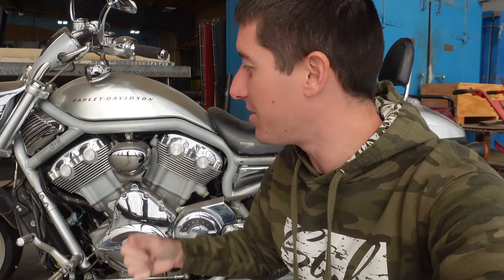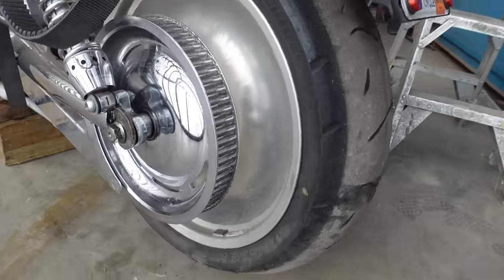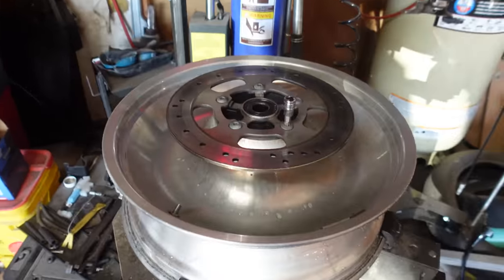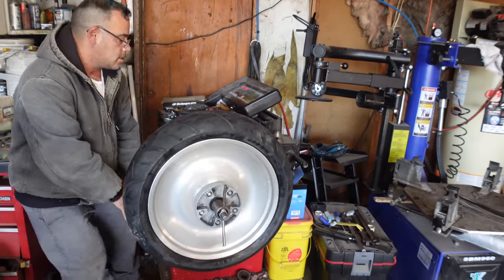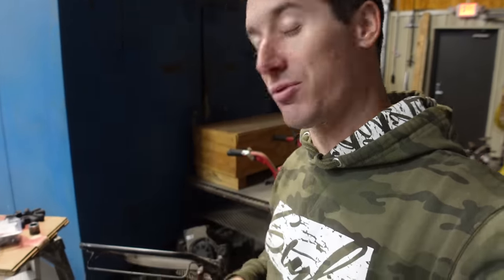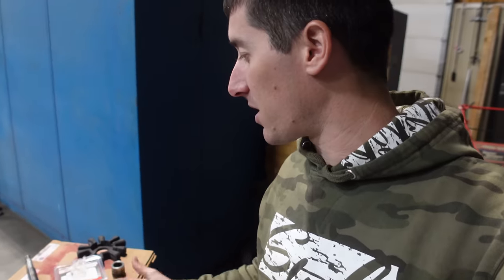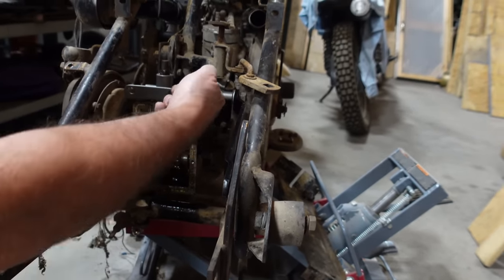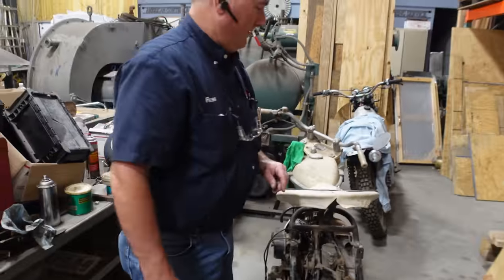We DIDN'T Have To CUT The Axle Out Of My CHEAP Harley Davidson V-ROD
It's been months since we've seen my 2002 Harley-Davidson VRSC that had a very rough 34,000 mile life. Today we're going after some big issues including the broken braking system and the bald dry-rotted tires. The Harley fought back with a wheel bearing that has completely seized onto the axles and no matter what we tried we couldn't get it loose. The plan was to try heat to get the rear axle out and if that didn't work, cut through the axle and the spacer. While I was out having fun with the Porsche the axle was magically removed!